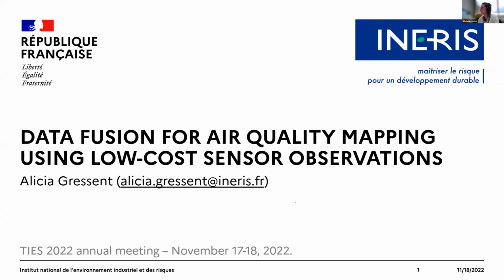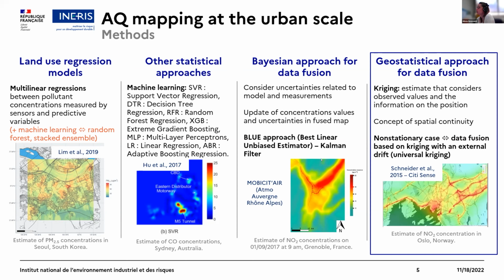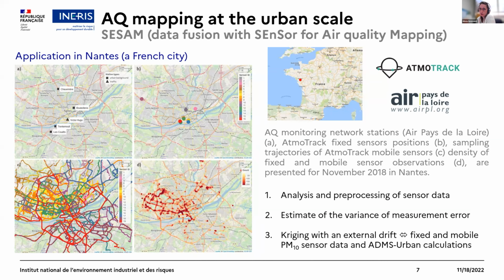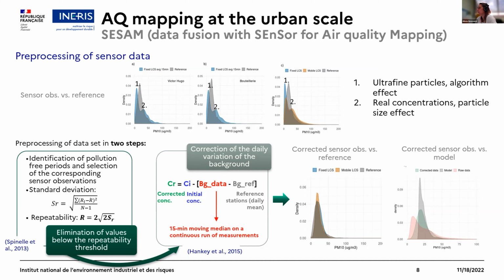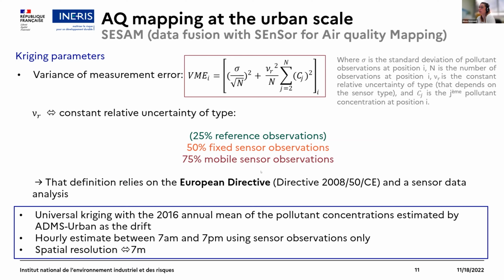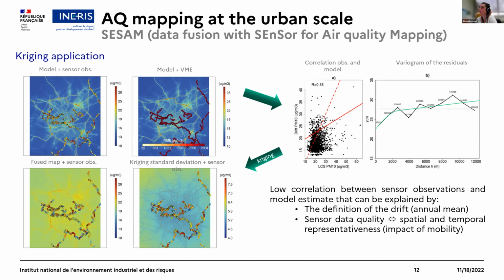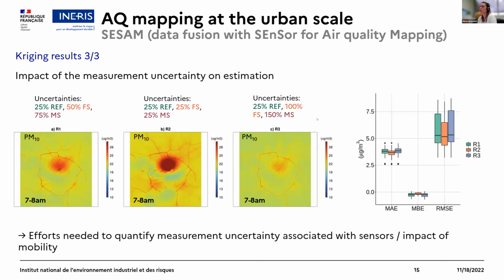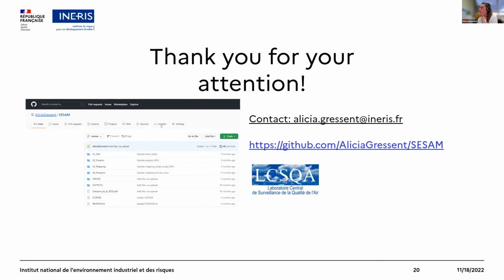TIES 2022: Alicia Gressent - Session 5. Data fusion for environmental applications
Alicia Gressent (INERIS, France)
Research engineer. Atmospheric modeling and environmental mapping.

Data fusion for air quality mapping using low-cost sensor observations

Abstract.
The recent technological developments and the strong increased interest for public information lead to a fast-growing use of sensors for air quality monitoring. This work aims to take the best of these sensors despite the very high related uncertainty to contribute to i) the public awareness, ii) the monitoring of air quality, iii) the assessment of the individual exposure and iv) the improvement of modeling and emission inventories. We used PM10 observations in Nantes (a French city) provided by sensors that have been installed in the city center and deployed on service vehicles in November 2018 for air quality mapping to show the potential added-value with respect to the dispersion model (ADMS-Urban) calculations (Gressent et al., 2020). For this purpose, data fusion was performed by combining preprocessed sensor observations and annual average of the dispersion model based on a universal kriging procedure. A sensitivity study highlights the importance to estimate accurately the measurement uncertainty of the devices to ensure relevant air quality mapping. In addition, efforts still need to be done on the sampling design to ensure the spatial representativeness of the observations and on the optimization of the sensor deployment to get more accurate and consistent estimates.

Bio.
Alicia GRESSENT is a research engineer in the Atmospheric Modelling and Environmental Mapping Unit of the National Institute for the Industrial Environment and Risks (INERIS) since 2018. She holds a PhD in Atmospheric Sciences from University Paul Sabatier Toulouse III and worked as a postdoctoral associate at MIT (Massachusetts Institute of Technology, USA) in the Center for Global Change Sciences. She has authored and co-authored papers on atmospheric chemistry modeling. Her main expertise at INERIS is in the field of pollutants mapping and pollution modelling using geostatistical techniques as well as pollution dispersion on the urban scale. She is part of the Emergency Situation Response Unit (CASU) at INERIS that provides public authorities with immediate decision-making support in the event of observed or imminent technological dangers to humans or the environment. Alicia Gressent has been involved in the tasks exploring new data flows in air quality mapping and establishing methodology for city ranking within the European Environment Agency’s European Topic Centers ETC/ATNI and ETC/HE.